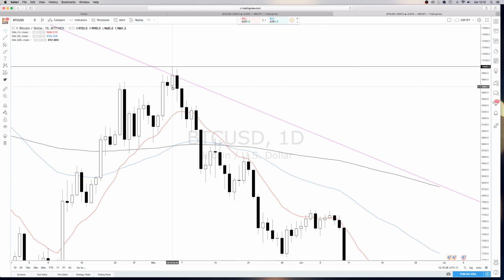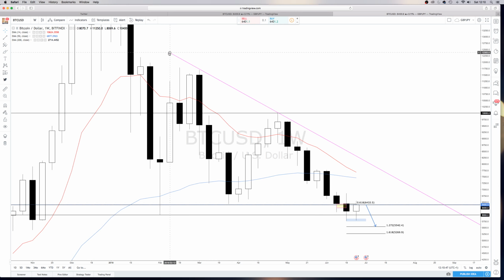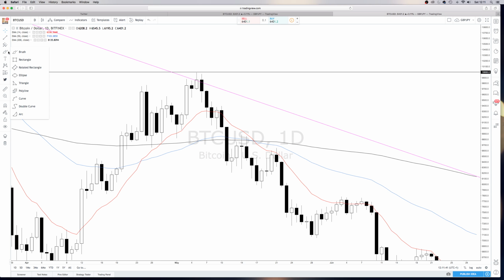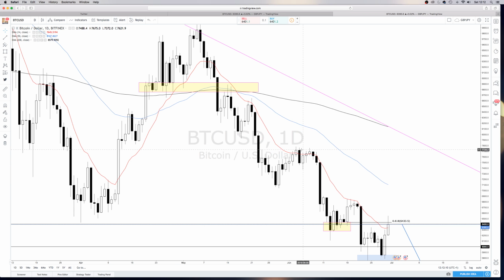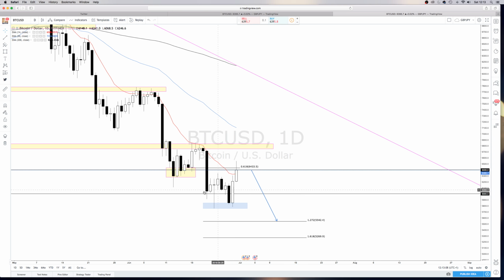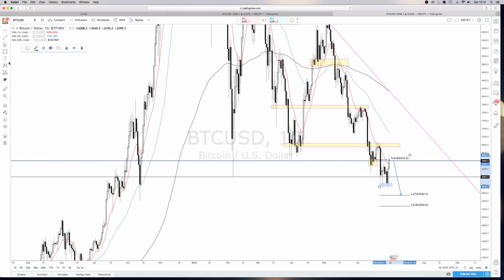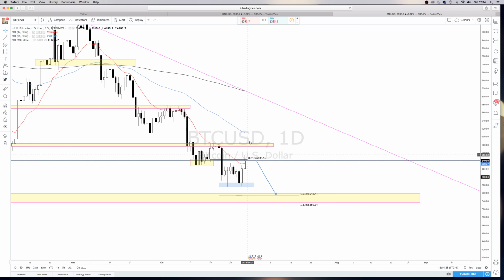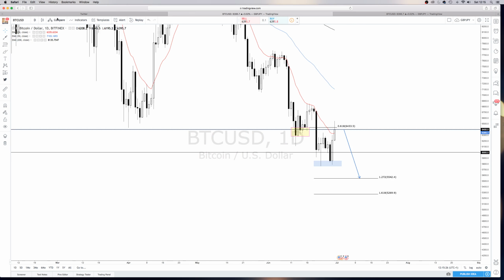Bitcoin Bearish Momentum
Just a quick example of how we can identify bearish momentum in the market.

same principle applies for bullish just flipped the other way